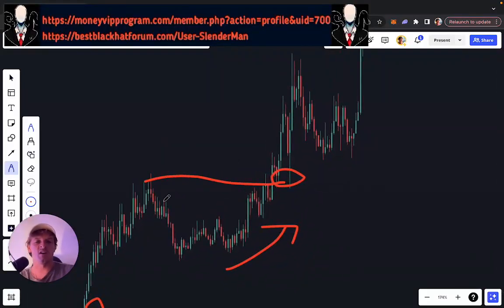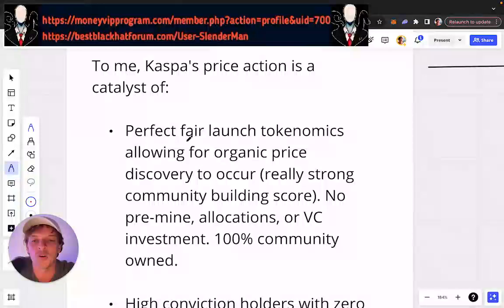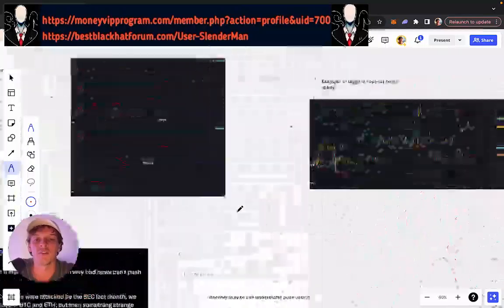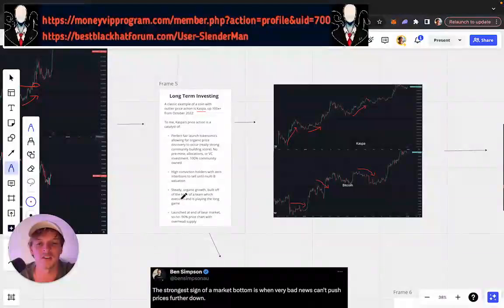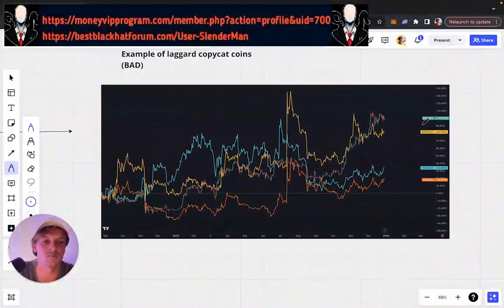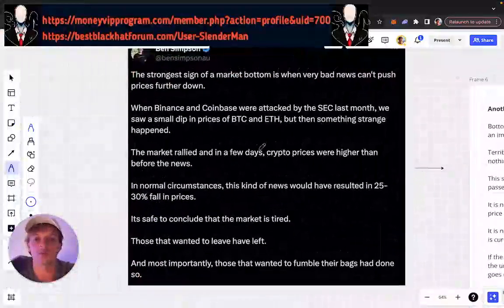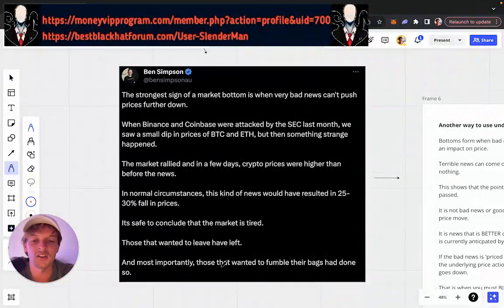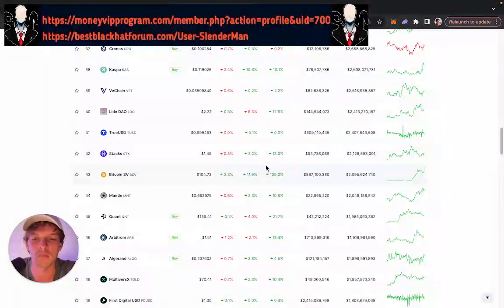التحليل الاساسي 13,2